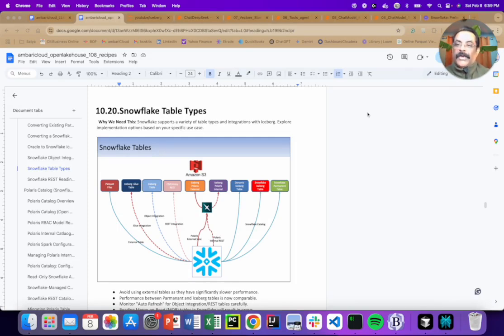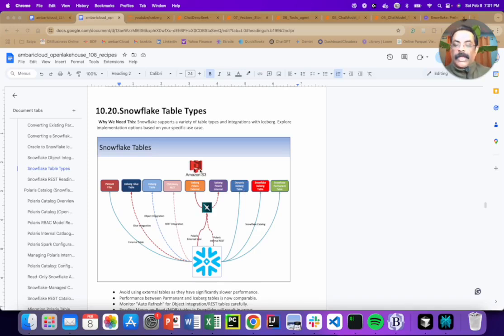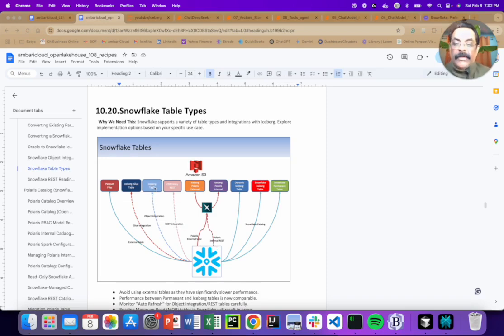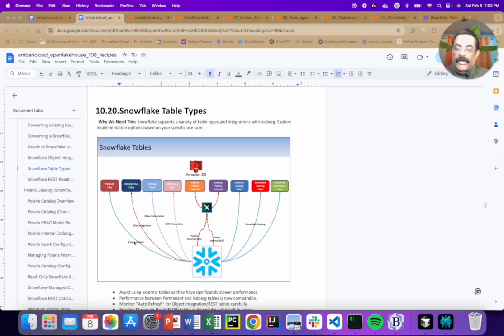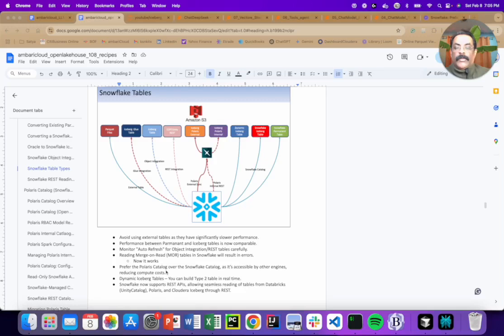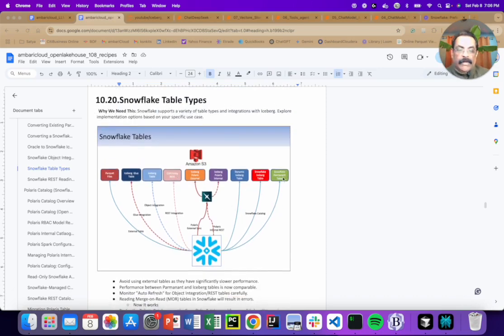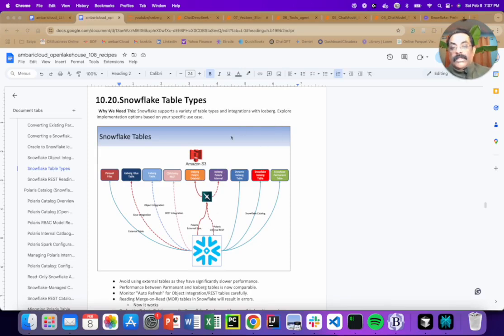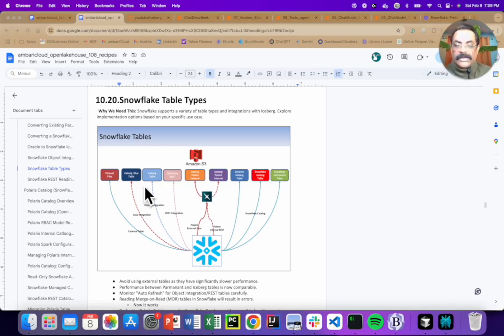Snowflake -1: Exploring Snowflake Table Types